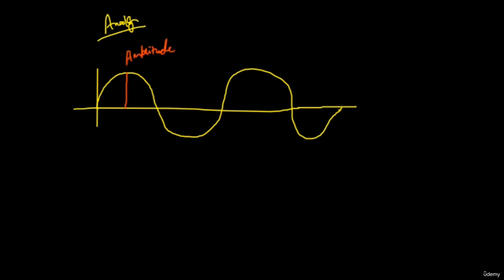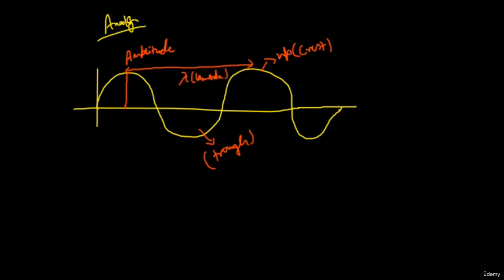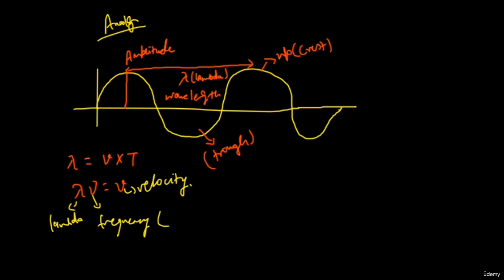113 Analog Communication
**Analog communication** is a type of communication where information is transmitted using continuous signals that vary in amplitude, frequency, or phase. In this system, the message (such as voice, music, or video) is represented by a continuous signal, often in the form of **analog waves**.

For example:
- **AM (Amplitude Modulation)** and **FM (Frequency Modulation)** radio are common forms of analog communication, where sound waves are encoded into electromagnetic waves that vary in amplitude (AM) or frequency (FM).
- **Telephone lines** traditionally used analog signals to transmit voice.

Analog communication systems are known for their simplicity and ability to transmit real-time signals, but they are susceptible to noise and signal degradation over long distances, which is why digital communication has become more widely used in recent years.